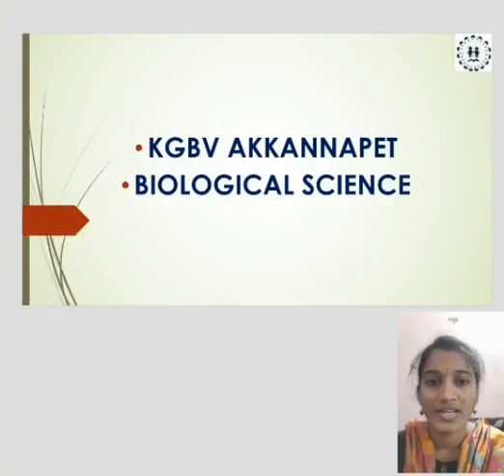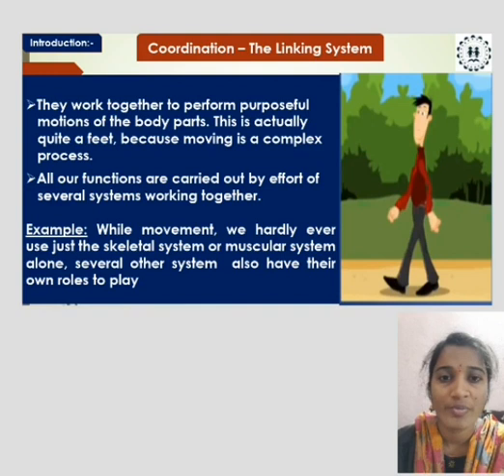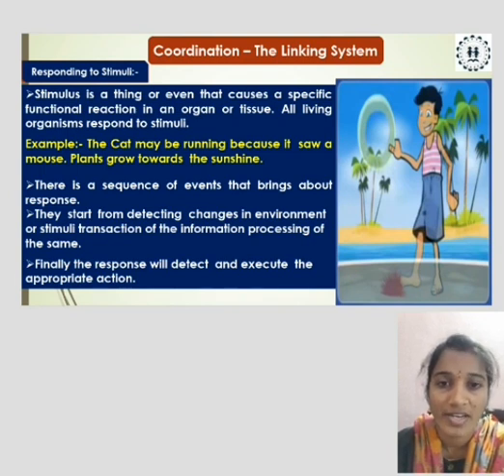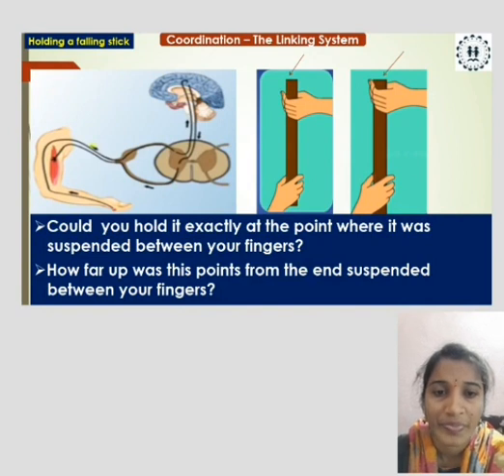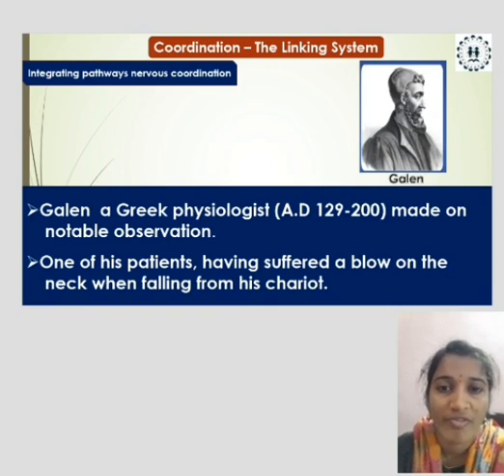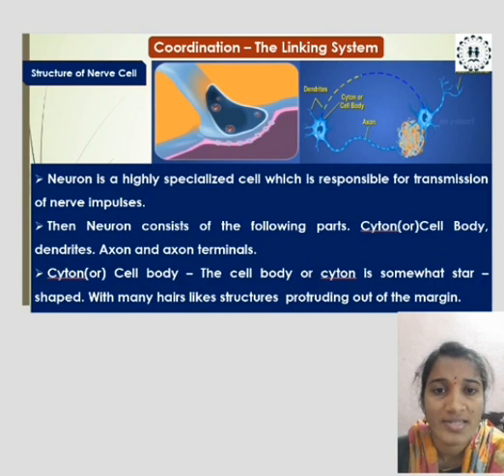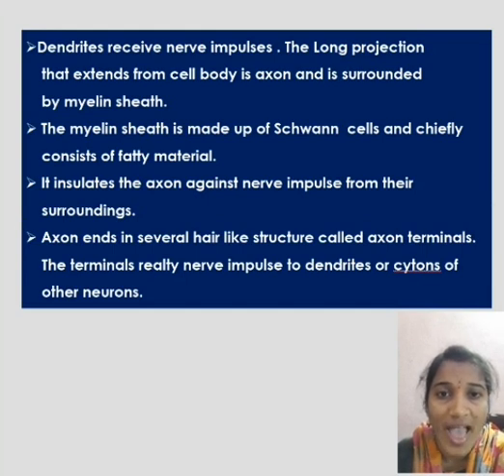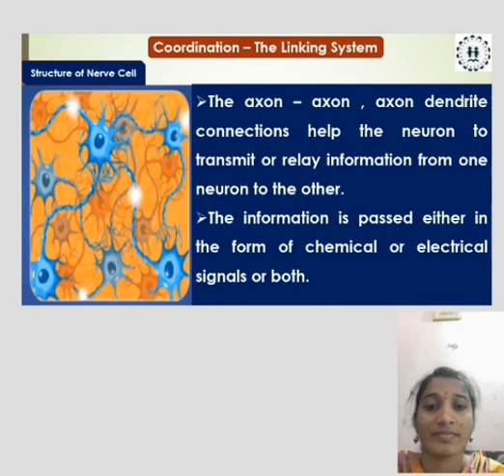Coordination linking system